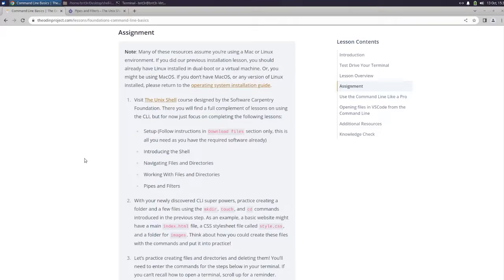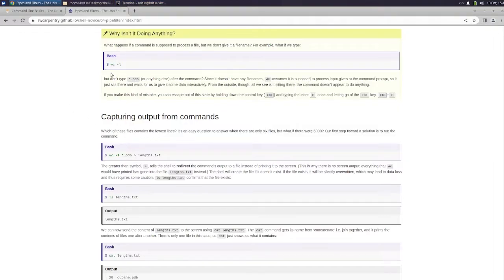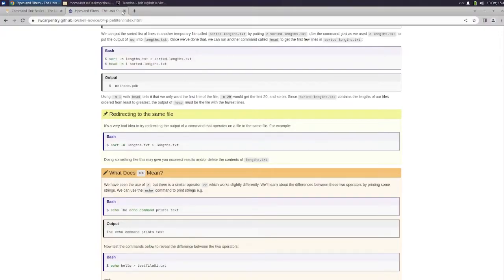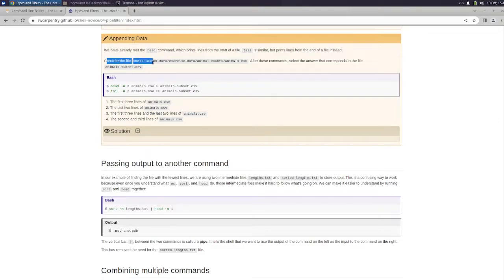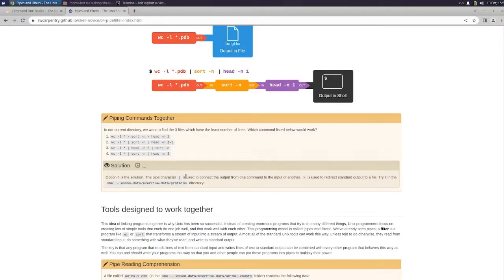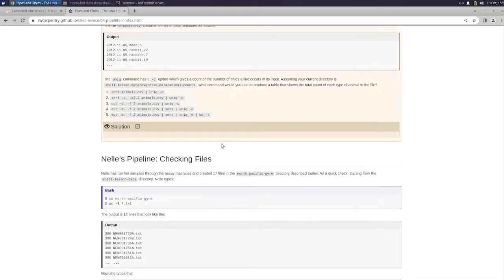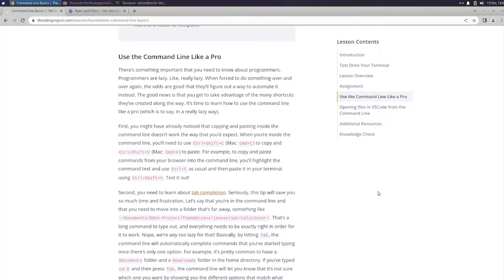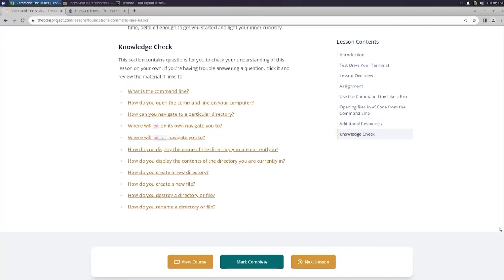The Odin Project - Foundations - Command Line Basics Part 3 Episode 13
In this episode we go learn about the below:
Pipes and Filters
Capturing Output from commands
Combining multiple commands